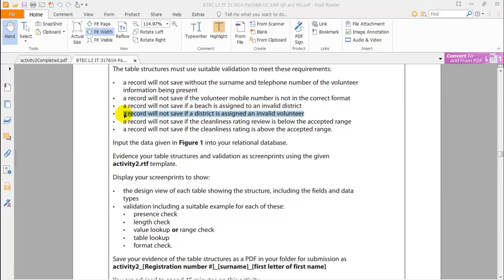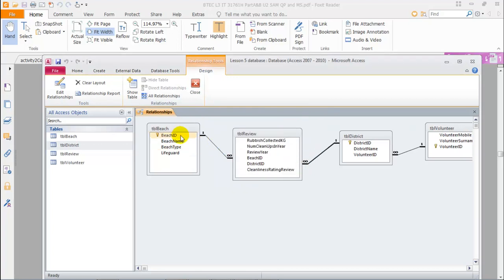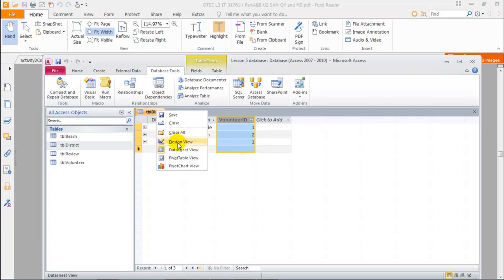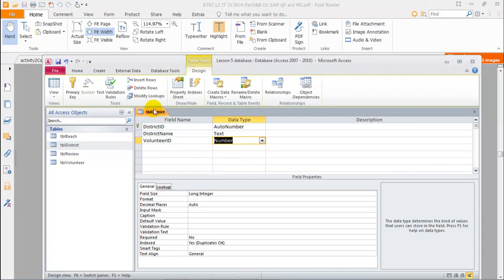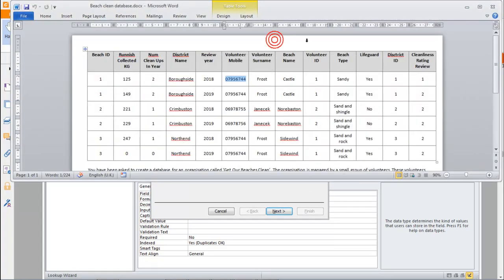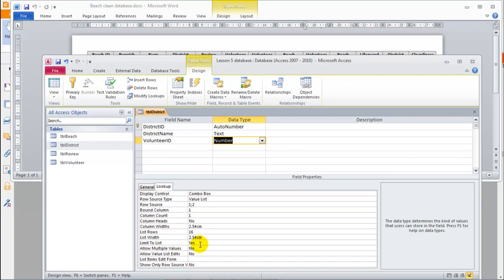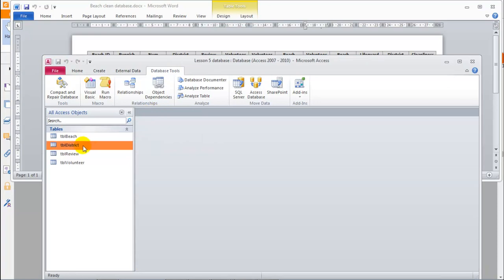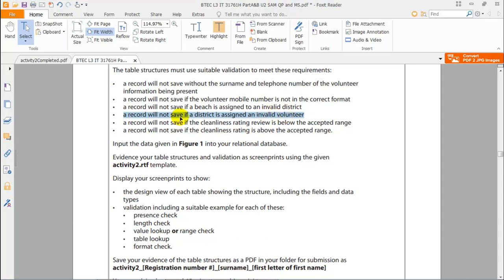Lesson 13 Validation dont allow inalid entries Volunteer list Lookups 2